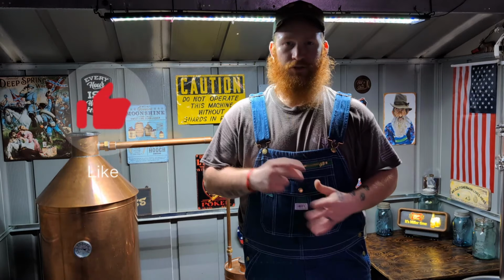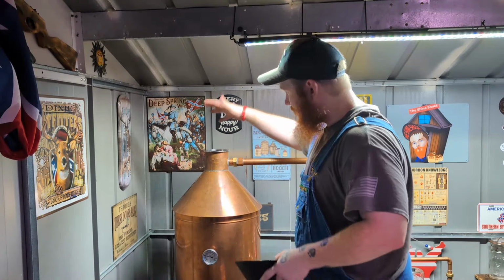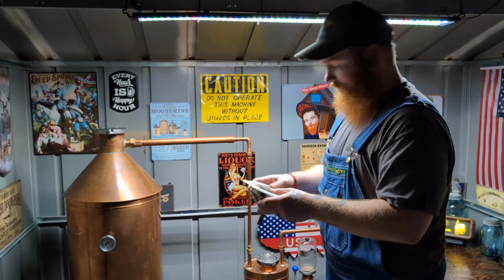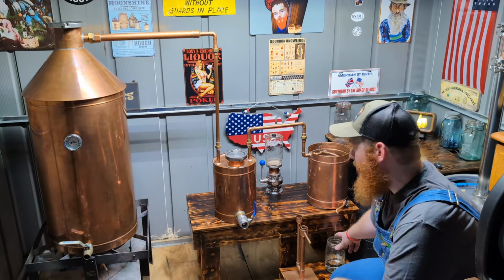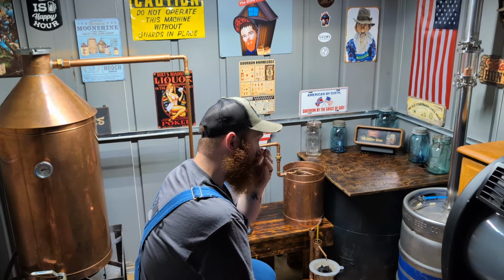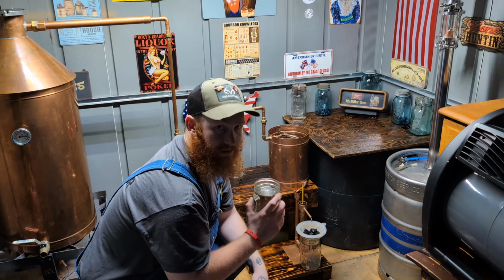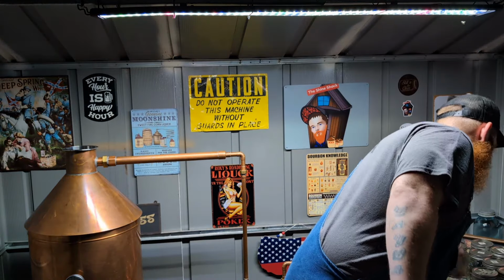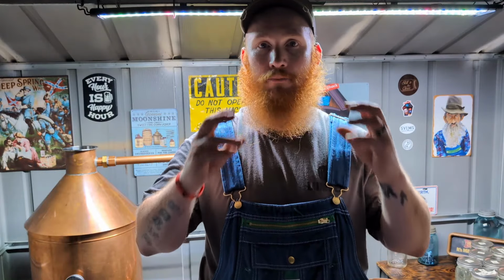Blue Oat Whiskey PT-2 (Distilling)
Hey y'all in this video we will Run the All-grain spirit we like to call Blue Oat Whiskey through the still it has a awesome mouth feel and smoothness with great flavor from all 4 grains used in this mash it has Ohio blue corn,rolled oats, malted rye,dark wheat malt all combined to make a fantastic whiskey so dive in with us as we make some fine Whiskey

Mash bill recipe

30# Ohio blue corn
6# rolled oats
5#malted rye
5#dark wheat malt
20 gallons of water
mangrove jacks M02 yeast
Omega lacto
high temp alpha amylase
Gluco amylase
you can also add sugar for a higher gravity I only used 2lbs grain per gallon which got my gravity to 1.058

Check out Hillbilly Glass Barrels for awesome wood jar lids you can age right in a mason jar it's a smaller format so it doesn't take a large amount of spirit to make a fine product

Check out Still'N The Clear's on the grain fermenter kit it allows you to ferment on the grain without the messy straining

In the market for an awesome Barrel with the same surface area as a 53 gallon barrel which means longer maturation times.Check out Badmotivator Legacy Barrels the best barrel for home distilling.

Check out our website if you haven't already I am working to get T-shirts on the website I have been having technical difficulties I do everything myself editing, website, filming I hope to have the issue taken care of soon

If you would like to donate to the channel to help with future content that would be great if not that's great also the content on this channel will always be free thank you all for all your support...Shine On